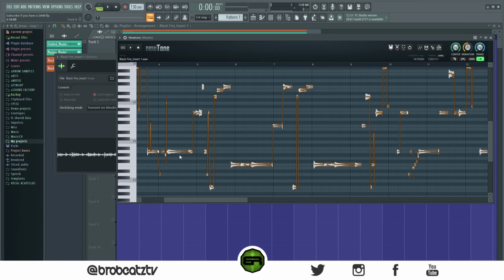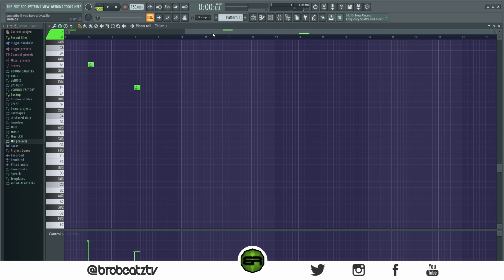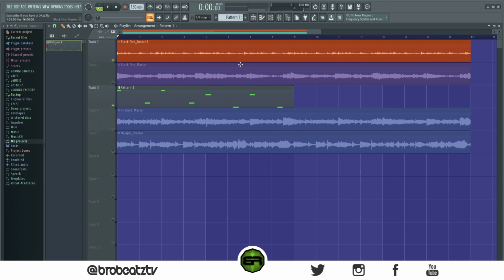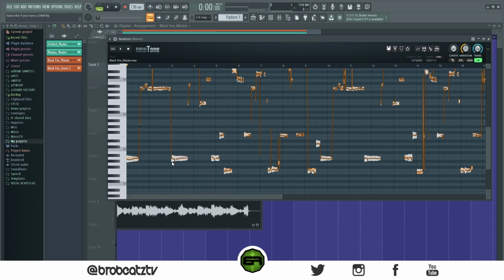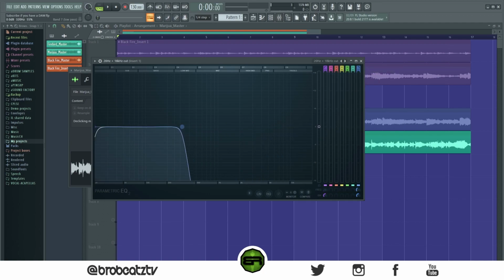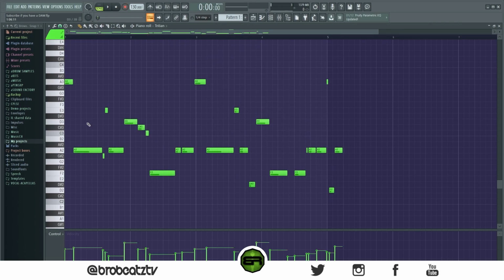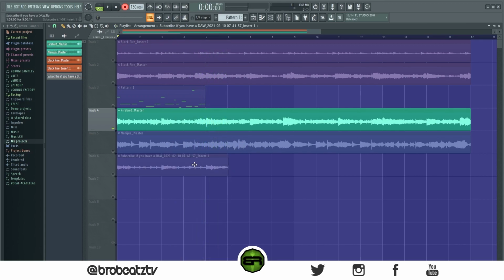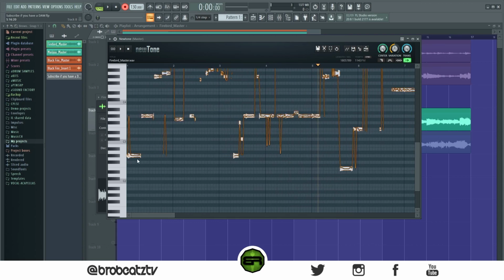Easy Tips You Can Use To Find The 808 Pattern To ANY Sample Or Melody!😵🔌 (Bassline Tips)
Chapters
00:00 - Would Appreciate If You Subscribed
04:01 - Full Sample
05:08 - Tips & Extra Rep